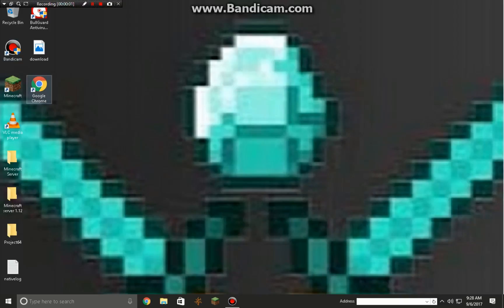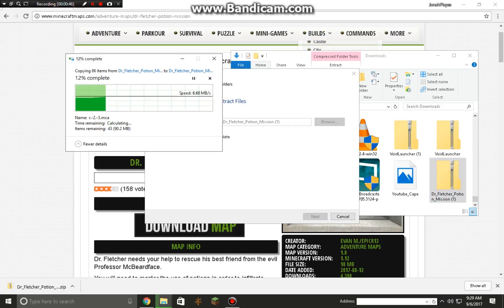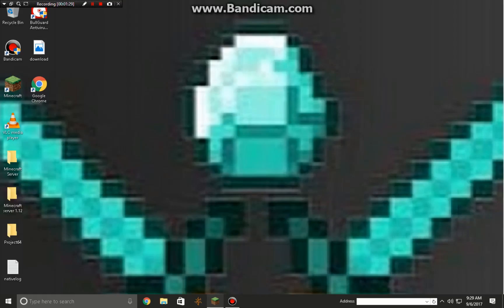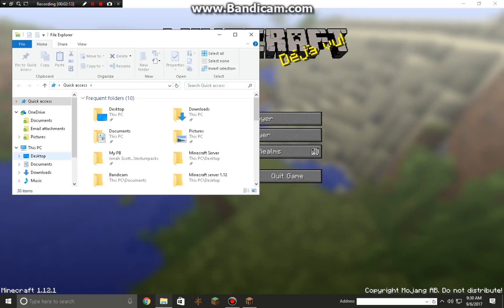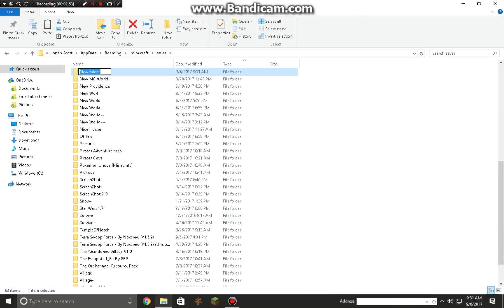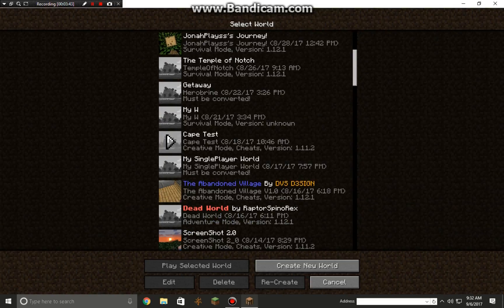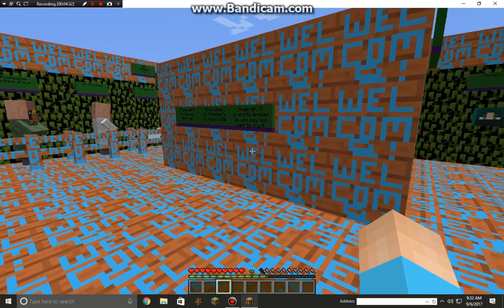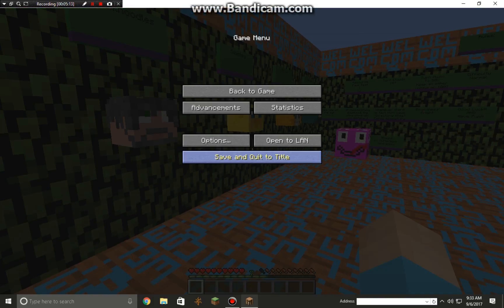How To Install an Adventure Map